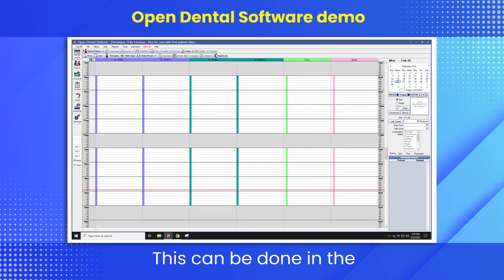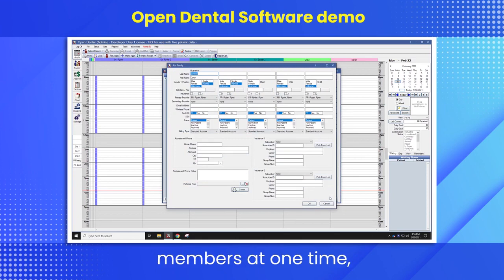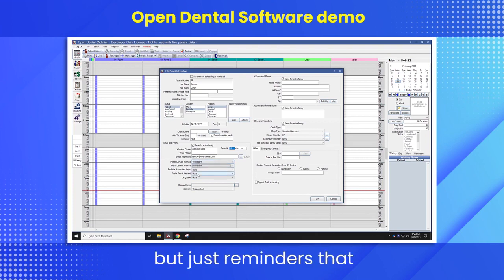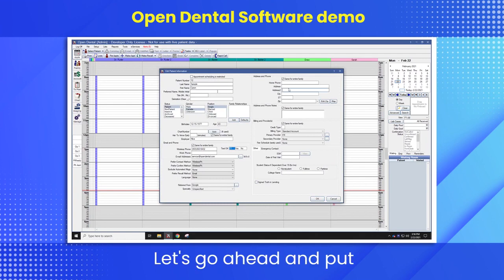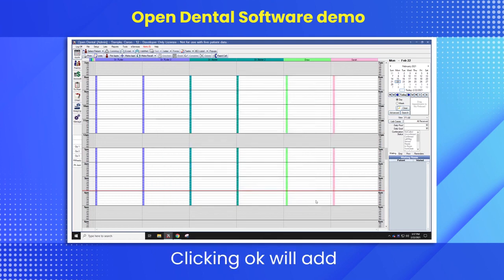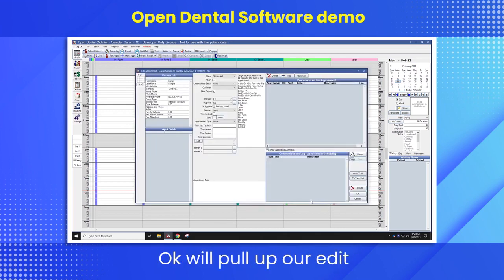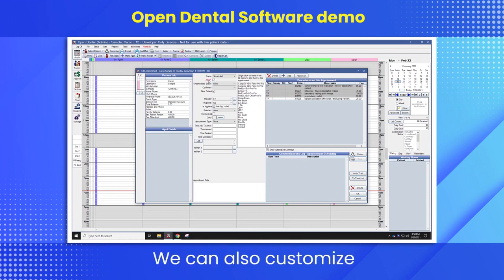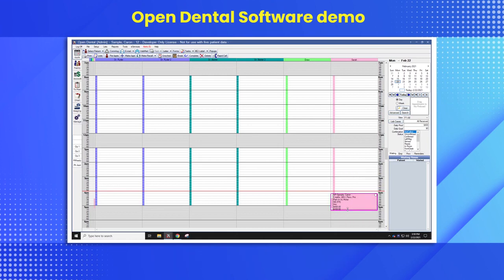open dental software demo